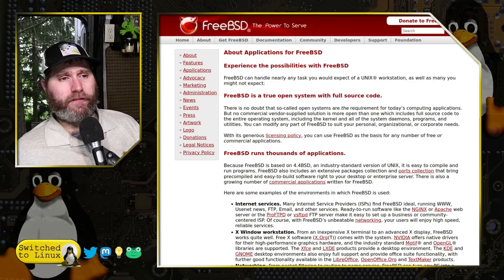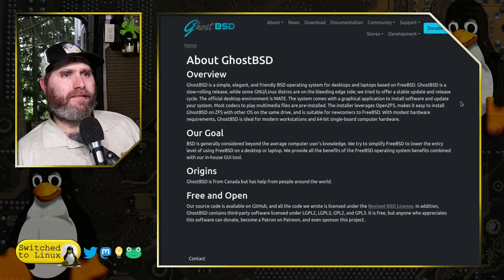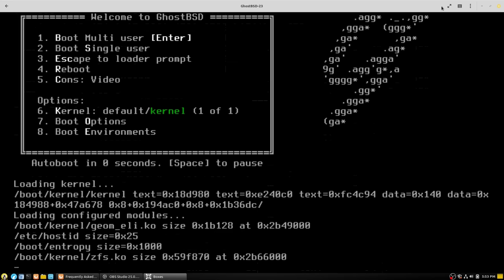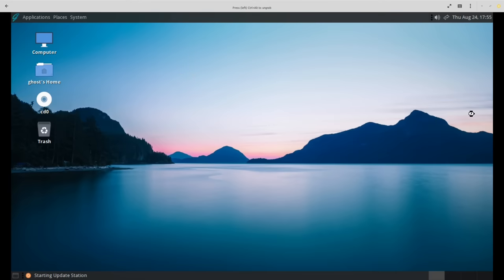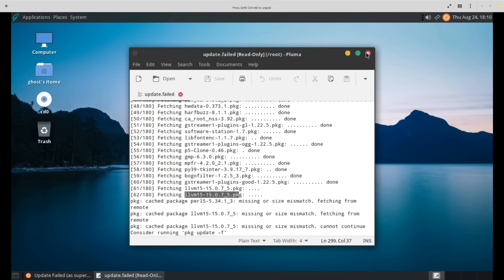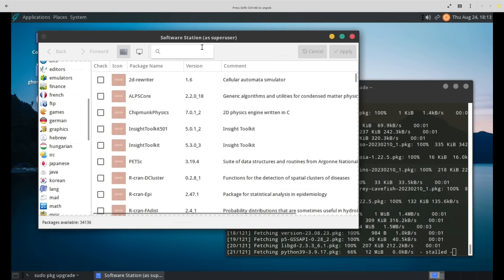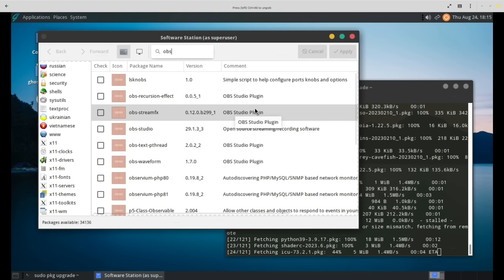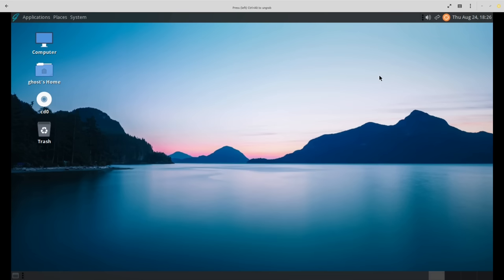A BSD Ignoramus Blindly Looks at GhostBSD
Today we have a look at Ghost BSD and I get stuck on updating issues. Overall it is a great OS, but it is one that takes a lot of research. I hope to have the time to research the BSD family, because I really want to see the full potential. That being said, have a look for yourself.

00:00 - About BSD
04:15 - FreeBSD
06:53 - GhostBSD Intro
09:22 - Installation Considerations
11:00 - The Desktop and Preinstalled Software
12:50 - Update Woes
18:45 - Installing Software
22:20 - Update SUCCESS!
25:35 - Final Thoughts

Support Switched to Linux!
🐸 Gab: @switchedtolinux
💡 Minds: @switchedtolinux